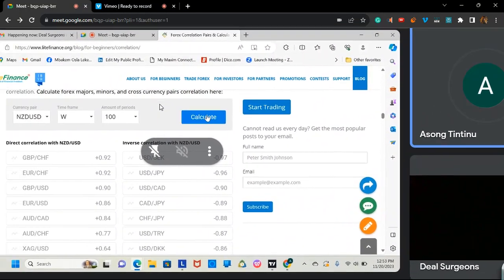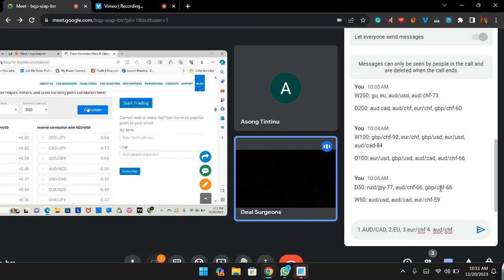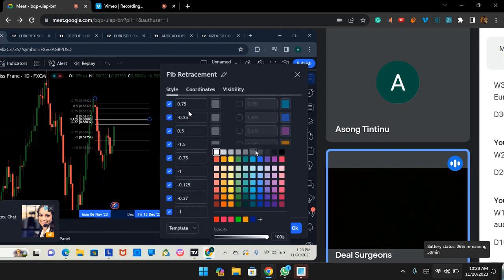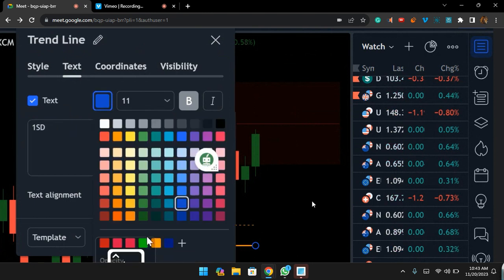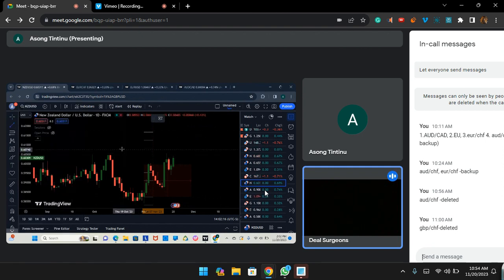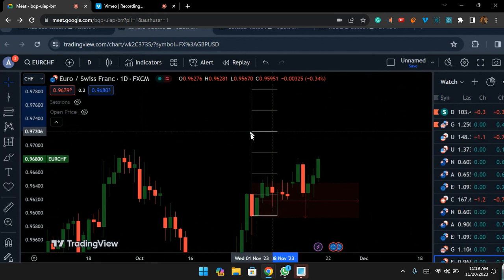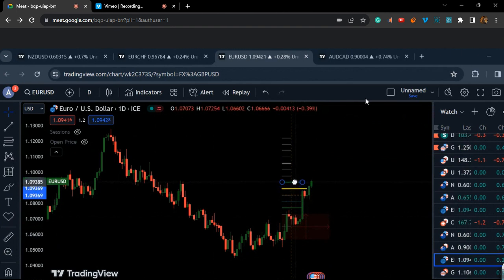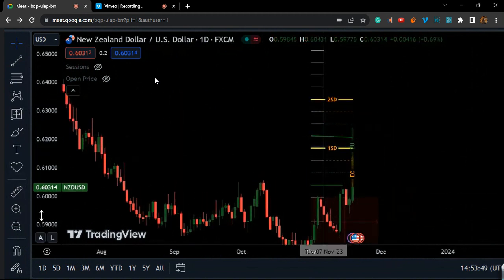(Video 2) - Shadow Trading👥: Knowing When to Buy or Sell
hello. doing the forex sibling trade on a new pair. It was a lot of fun showing the student how to use Shadow Trading which I invented. And the sibling trade which is just for its correlation. This in advance way to find the payoffs. Just because I might have textbook.com says that it's correlated don't mean that it's actually correlated. here inside of this video we show you how to find real correlation. It's kind of groundbreaking if you ask me...